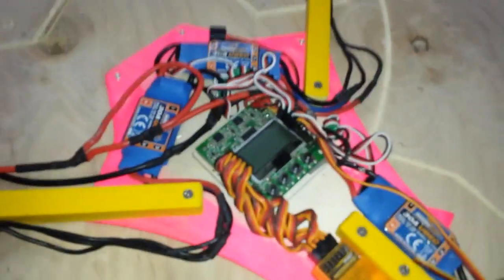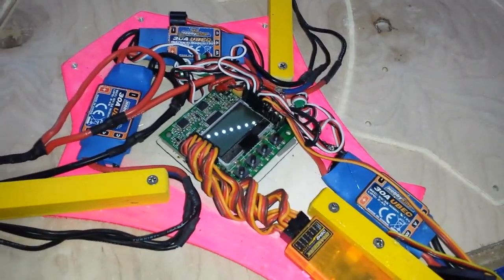New Simplecopter Tricopter 2.0 Flight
this is the New simplecopter tricopter 2.0. In this video i am running Sunnysky 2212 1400KV motors with flashed hobbyking F30A esc, KK2 flight controller with the 1.6 software and hobbyking 0845 red and yellow props. i use a Hitec HS82MG servo on the back. Battery was a Zippy Compact 2200 4 cell 25C
the V tail ran hobbyking 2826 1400kv motors with the same f30a esc. the v tail was run on 3 cell 2200 pack
recommended parts list as of 2015

you will need to copy and paste some of the links. sorry

ESC’s (electric speed controller)

Control board KK2.1

 3.5mm bullets

1 pack to connect the esc’s to the motors for crash break away.  Buddyrc also has them

(For Vtail)

for Tri and T copter)

Props

Buddyrc USA based

counter clockwise

clockwise

10x5 use with 1400kv on 3 cell only or 980kv on 3 or 4 cell ( these are more efficient but not as snappy for aerobatics. They are very good in the wind)

Motors

High end (at least for me) sorry these are hard to get. I have made these very popular.

Sunnysky 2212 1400kv use 8x4.5 prop on 3 or 4 cell or 10x5 on 3 cell.

Ebay also has them

Sunnysky 2212 980kv use 10x5 with 4 cell pack. These give 10 to 15% more flight time with slightly reduced power. They have enough power to fly on 3 cell but if loaded with fpv gear then use 4 cell.

servo if you need  (not needed for the Vtail)

Cheap servo if you are on a budget

More heavy duty servo

Hitec HS82MG

KK2 control board vibration pads

Motor and servo pads

zip ties

5 Male to male servo connectors to hook receiver to board

for Vtail you will need 1 foot of red and black 14 gauge wire and 9 feet of 18 gauge wire for esc extension. For tri and t copter the same but 7 feet of 18 gauge is fine.

As far as batteries go i like the hobbyking compact zippy.

And the Glacier batteries from Buddyrc